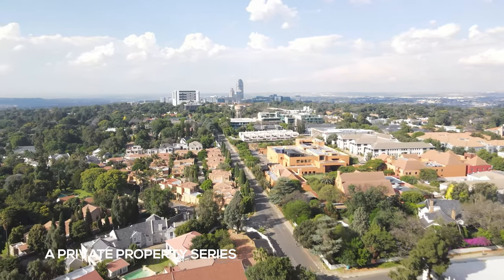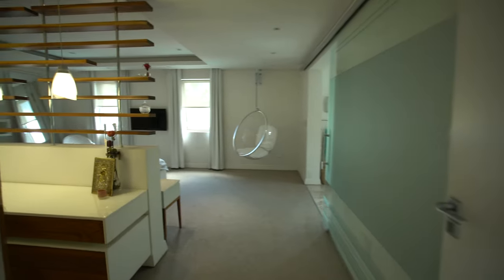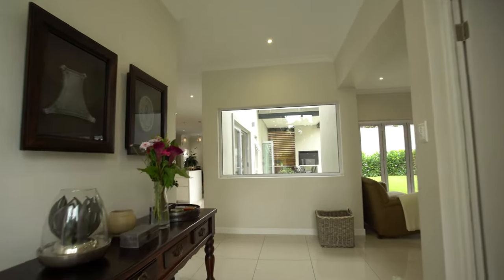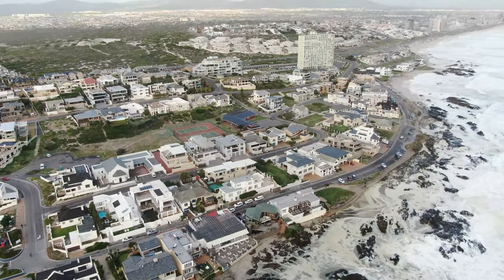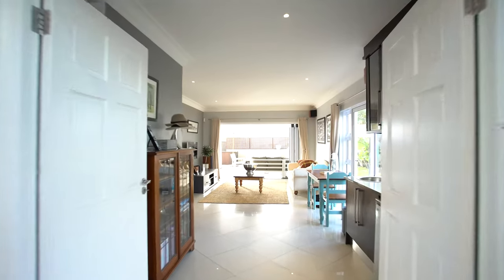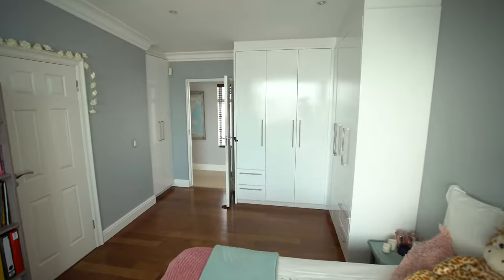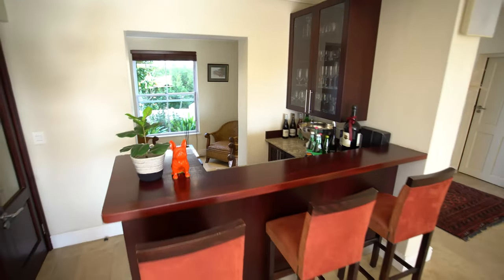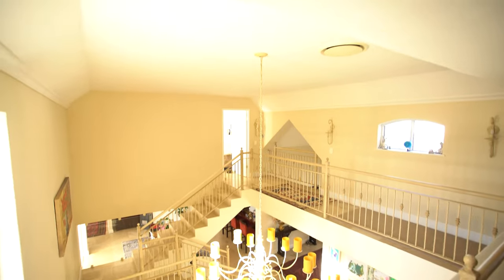Inside 5 Most Exquisite Homes You Can't Miss | Property Tour Compilation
Welcome to the Home Shoppers Review Show. On this video, we compiled Top 5 most exquisite homes from 2021. Indulge in the tour and let us know which home you got lost in.

Home List

00:00 | Property 1 - R13,500,000 in Bedford View
02:57 | Property 2 - R5,990,000 in Bryanston
13:43 | Property 3 - R11,490,000 in Bloubergstrand
09:46 | Property 4 - R14,900,000 in De Zalze Golf Estate